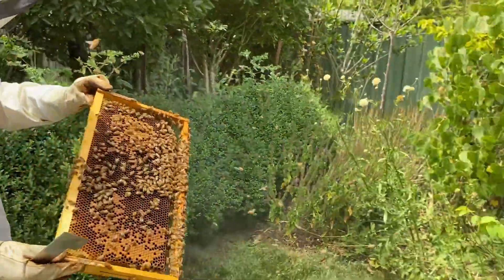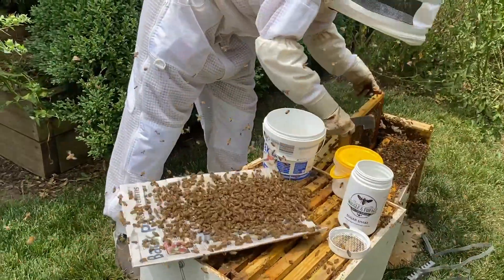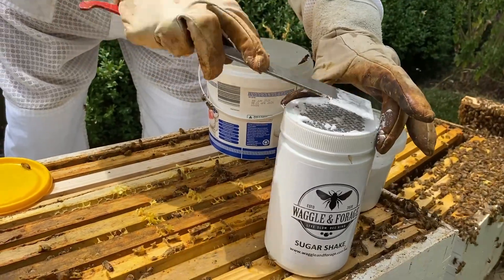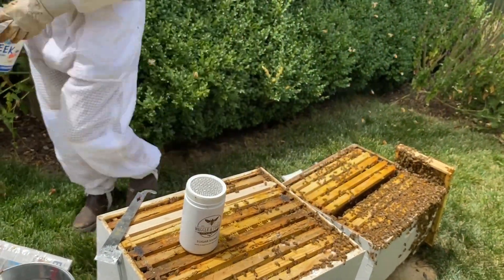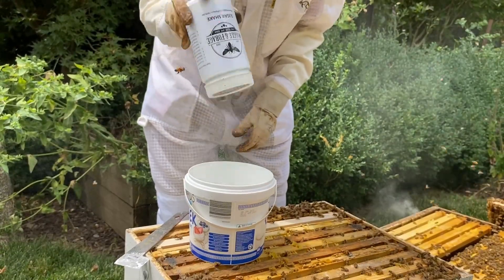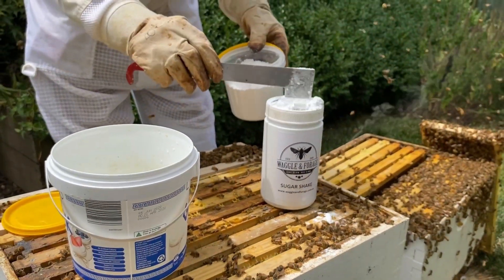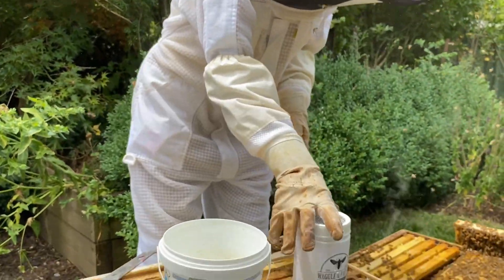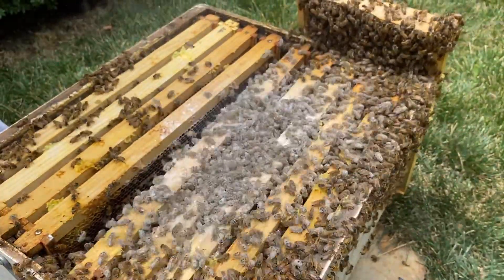Beekeepers - How to Perform a Sugar Shake Test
Beekeepers - How to Sugar Shake!  Australia is the only continent on earth where Varroa hasn't decimated honey bee populations.  With interest in backyard beekeeping growing, we also increase our chances of early detection if/when this devastating mite reaches our shores.

The Sugar Shake test is one method of detection and here's a video to take you through the process we followed on our own bees last week.  Please don't hesitate to share this with the beekeeper in your life!

If you need a Sugar Shaker we have them available instore

Happy Harvesting! ❤️🐝